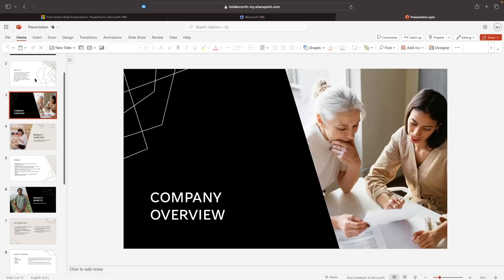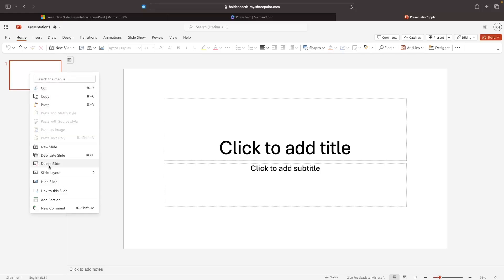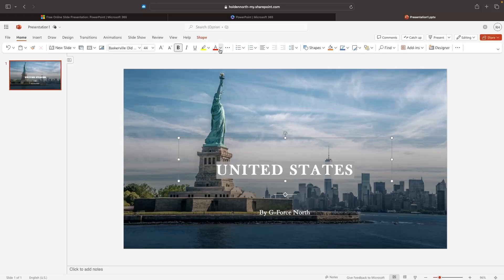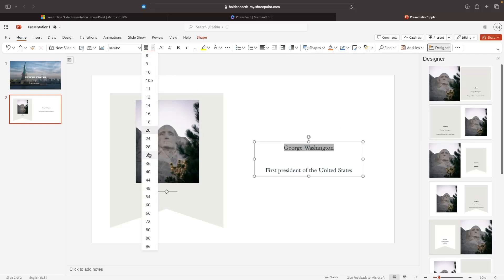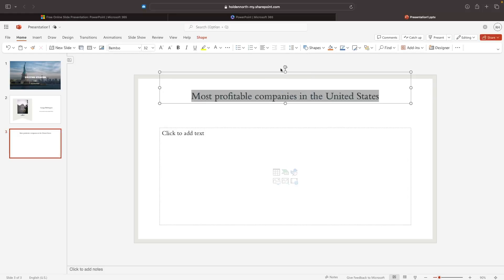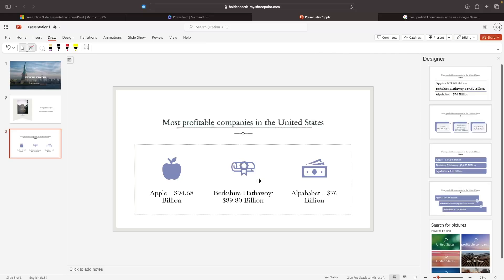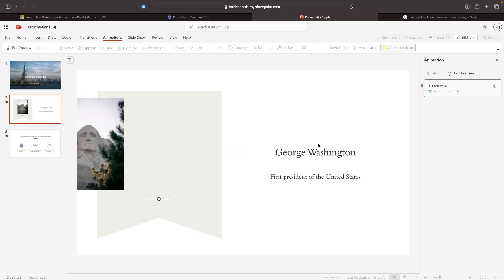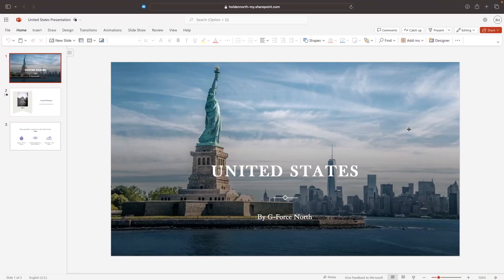Powerpoint Tutorial For Beginners (2024) | How to Use Microsoft Powerpoint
This video is a complete beginners tutorial on Microsoft powerpoint. I show you how to make a beautiful presentation, choose from Microsofts array of templates, how to customize your powerpoint presentation and using the main tools as well as showing you how to add effects and transitions.